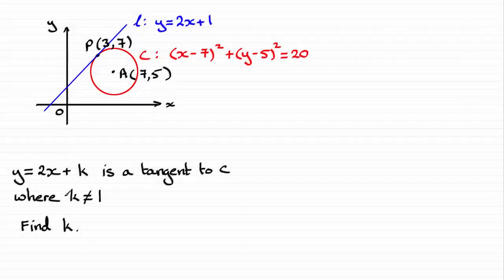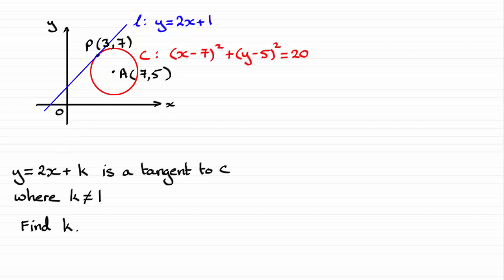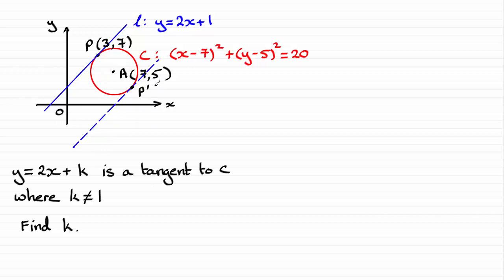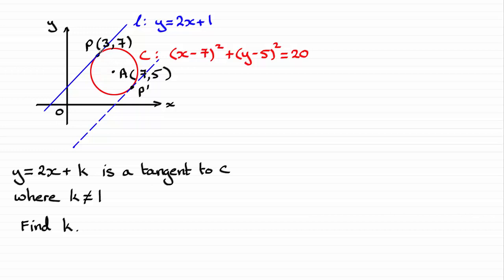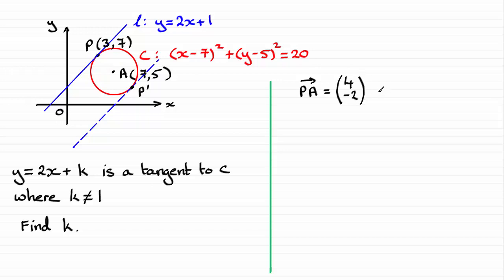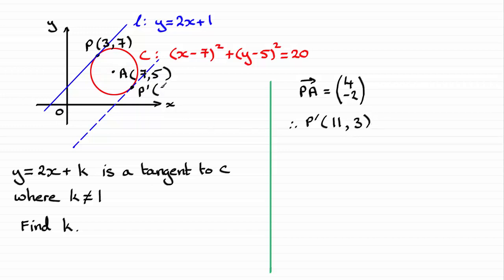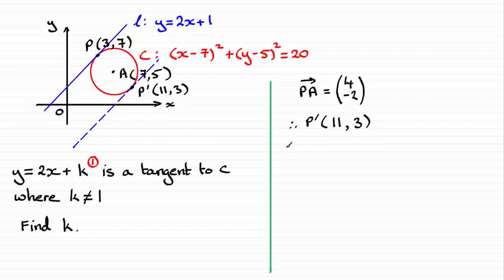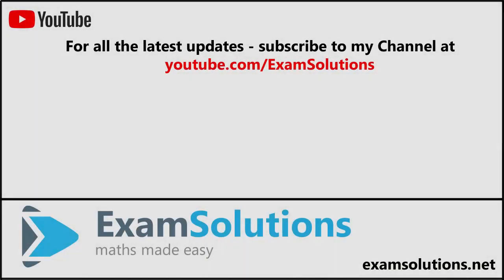Edexcel | A-Level Pure Maths 2018 Paper 1 Q6(c) | ExamSolutions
This is the worked solution to Edexcel A-Level June 2018 Pure Maths Paper 1 Question 6(c) on circles and tangents.